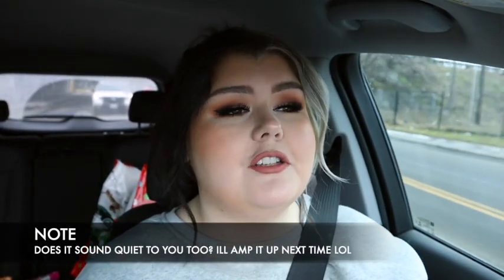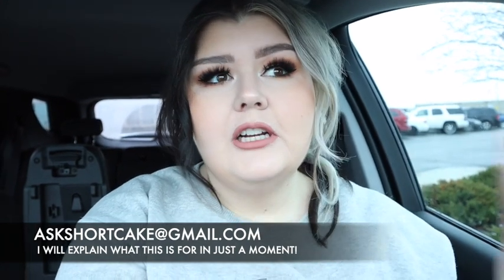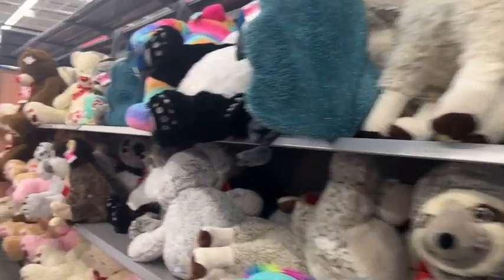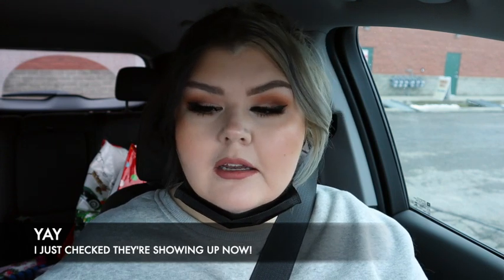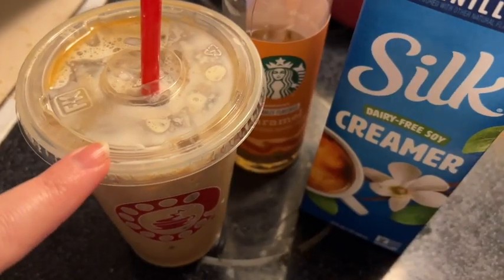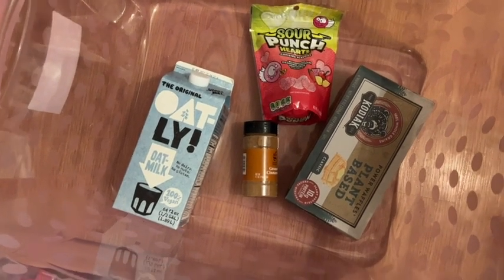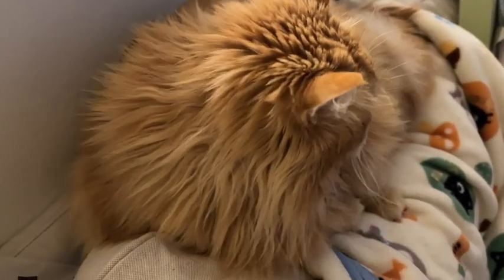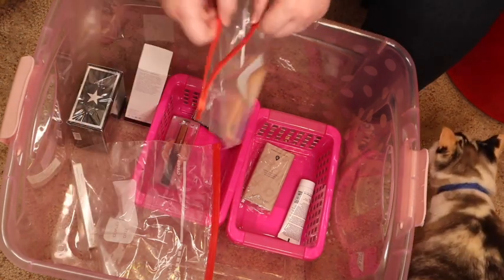VLOG - ORGANIZE, COOK & SHOP WITH ME! NEW SERIES IDEA? CAR RAMBLES ALWAYS..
LINKS

USE CODE: "MS_SHORTCAKE"

THE PINK BIN -

SMALL LIGHT -

MY LASHES -
(design A)

TINY MIC